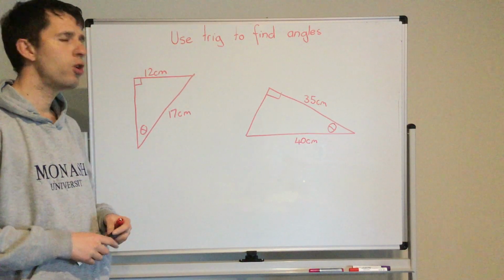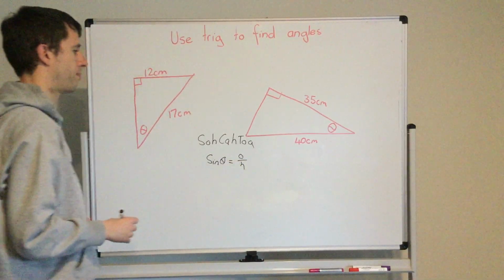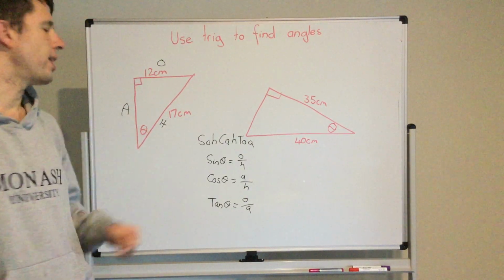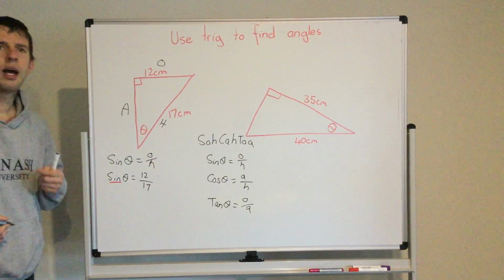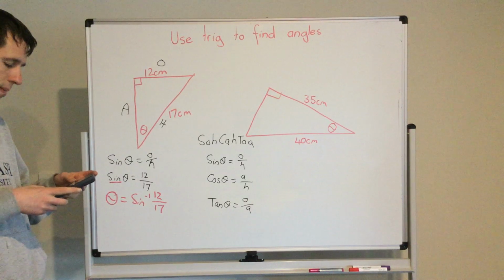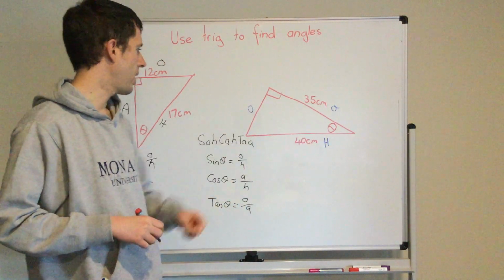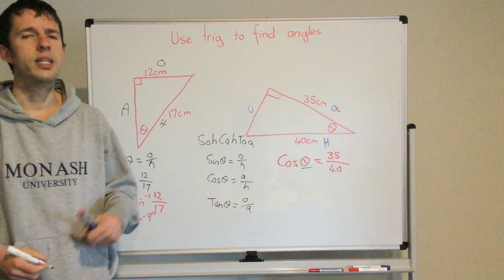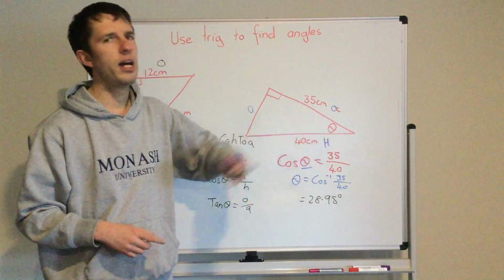Using Trig to find angles